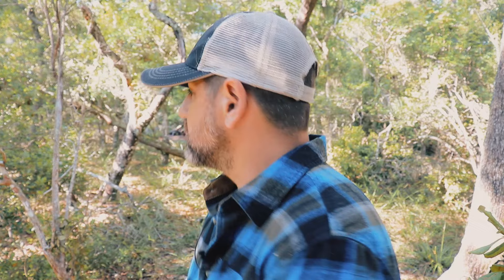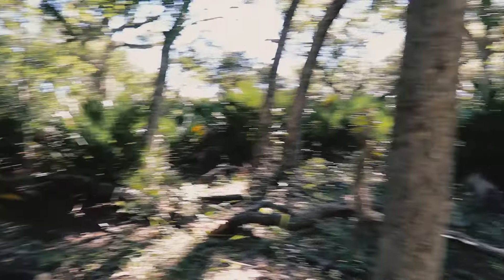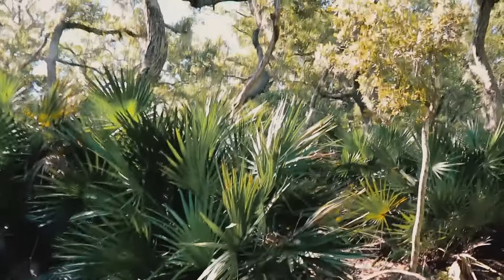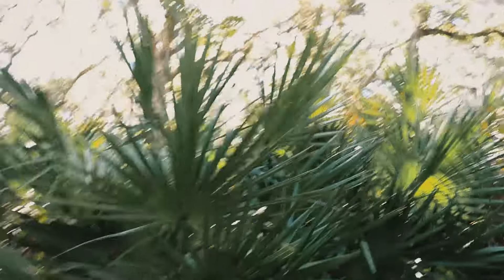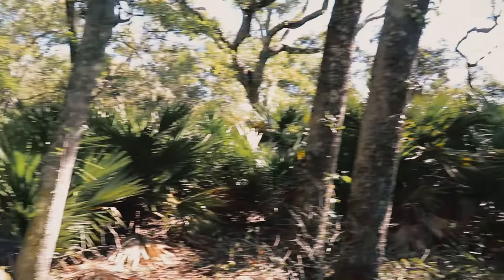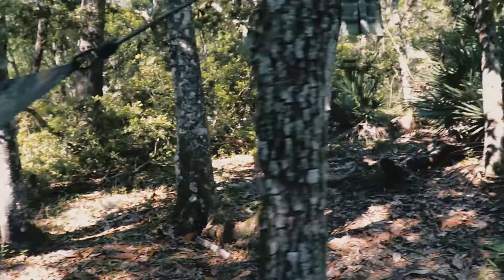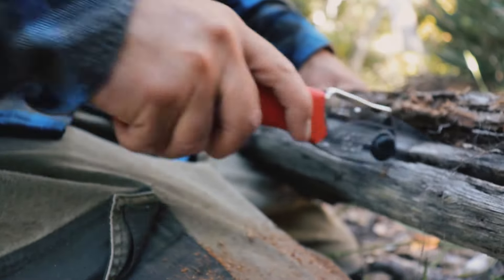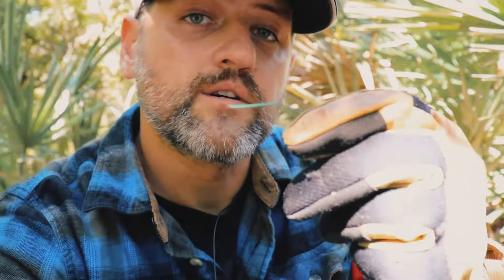Three Quick & Easy Tripwire Alarms For Your Campsite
Campsite security is a critical survival component that I used to overlook. As time progressed, I saw the absolute need for strong perimeter security, whether it's a true SHTF situation or a just a hiking trip to the backcountry.

After choosing a campsite, take a bit of time to patrol and secure the perimeter. It doesn't have to be complicated, it can be simple and easy with a simple deadfall trap or e alarm connected with fishing line or snare wire.

The options abound for tripwire alarms, ranging from air horns, mouse traps and more. Have fun with it, get out in nature, experiment and find what works best for you.

Then kick back and chill, knowing any apex predators strolling into your campsite will trip your alarms, giving you enough time to react to the potential threat.

➡️ Featured Gear:
BASU Tripwire Alarm
Silky Pocket Boy
Fiskars X7 Hatchet

➡️Favorite Urban & Wilderness Gear: